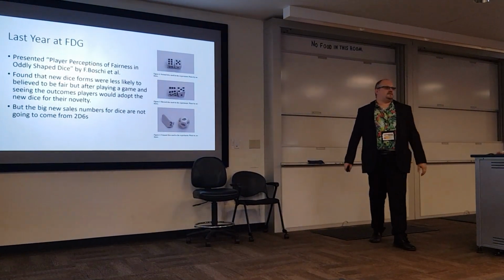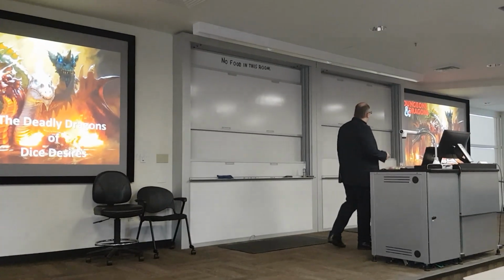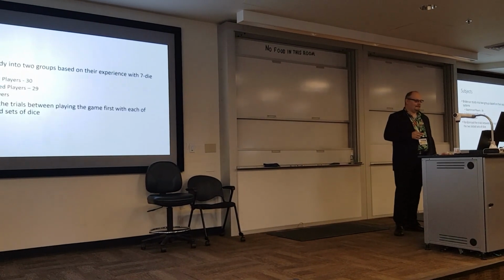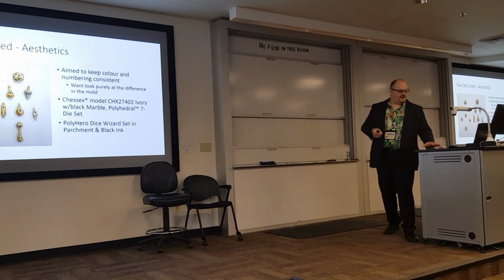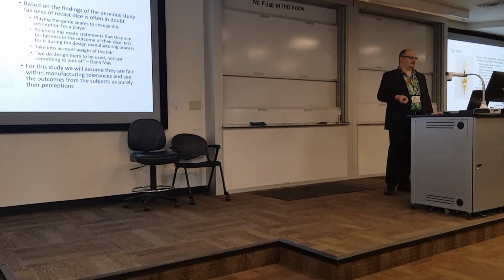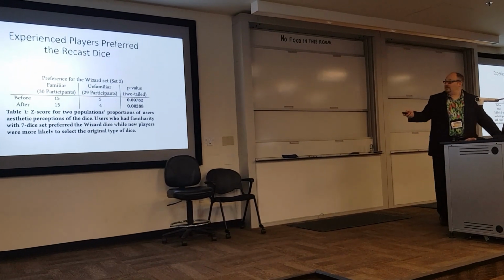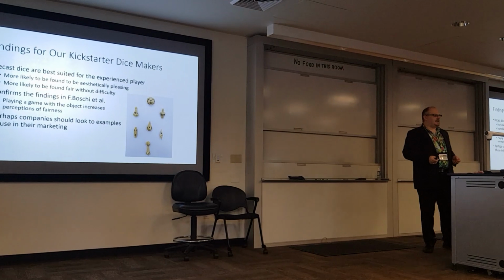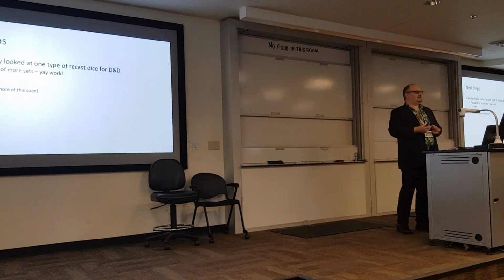Player Perceptions of Odd Shaped Dice for Dungeons & Dragons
Joseph Alexander Brown, Assistant Professor, Presents at FDG'19 about the interactions of players with both regular and Polyhero recast dice and the player perceptions.